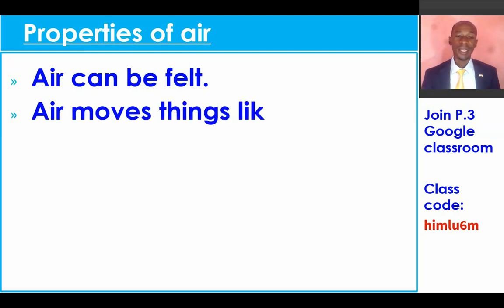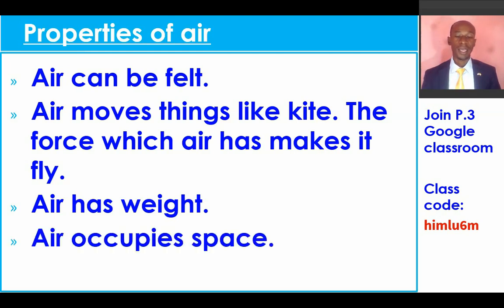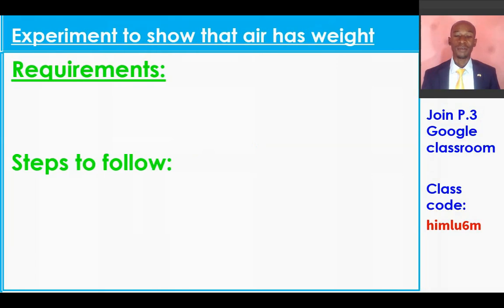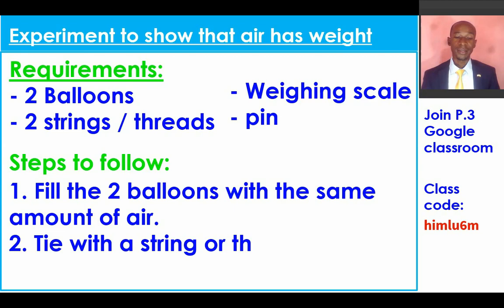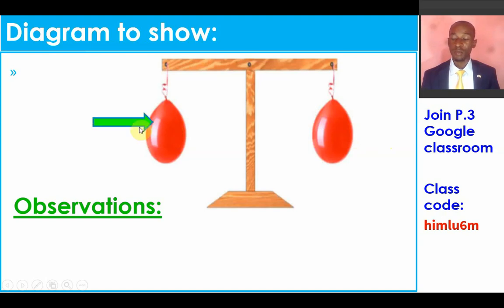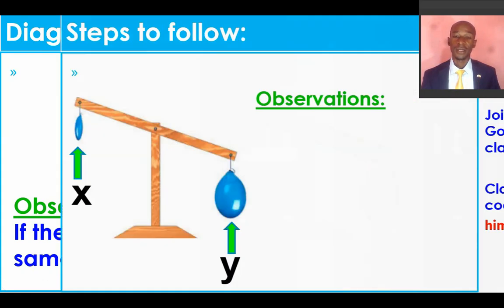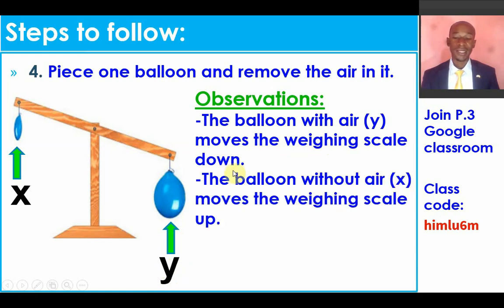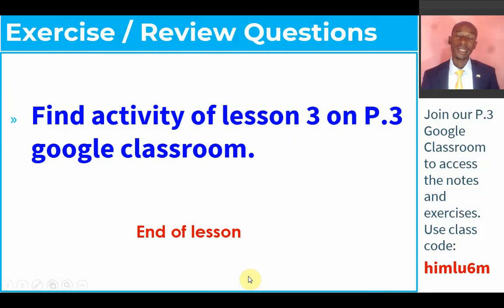P.3 LITERACY TWO SELF STUDY LESSON 3 BY Tr. JOEL MALUMA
This lesson is about properties of air and an experiment showing that air has weight.